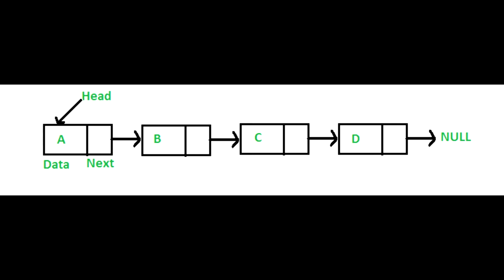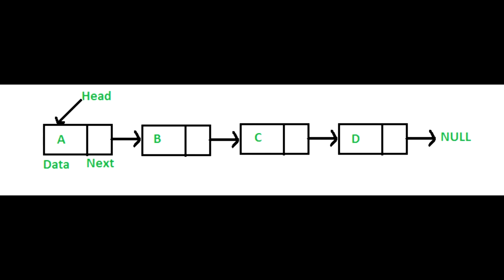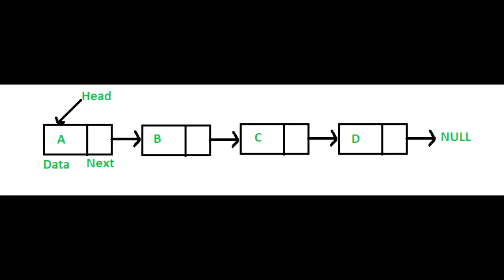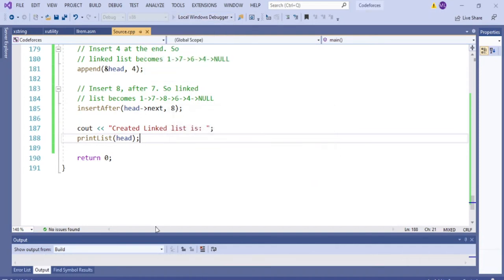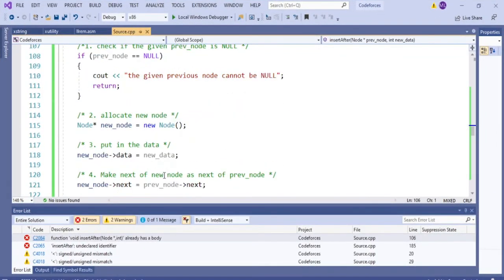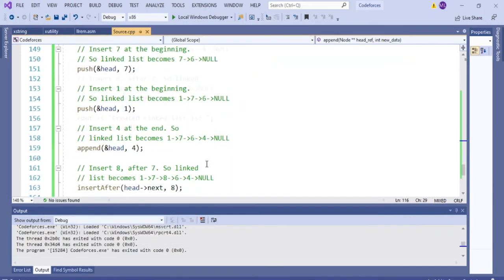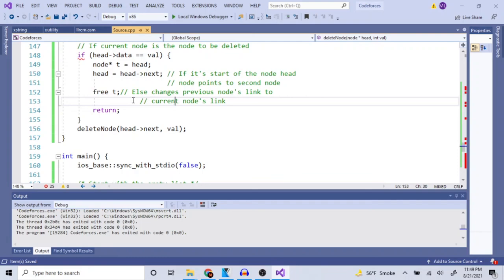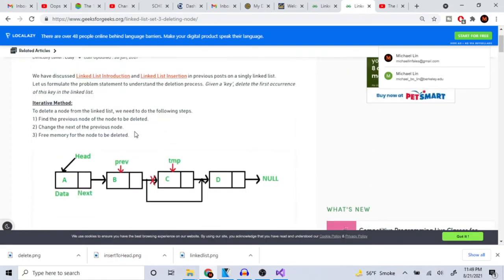Everything about C++ LinkedLists